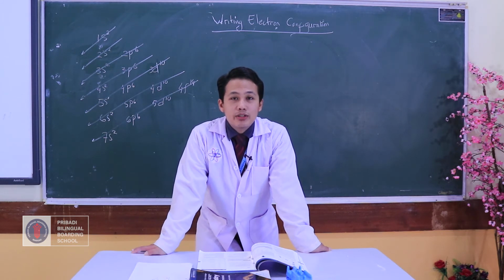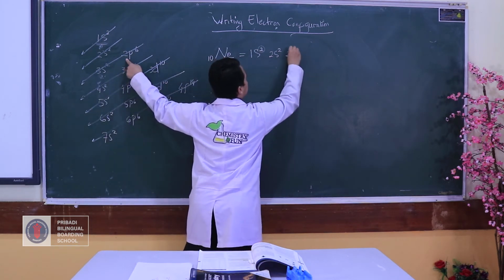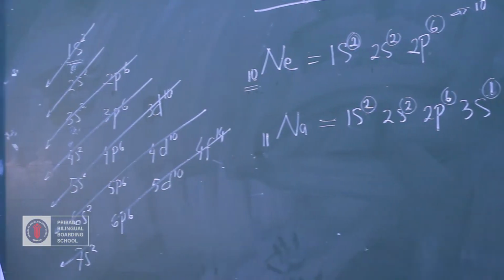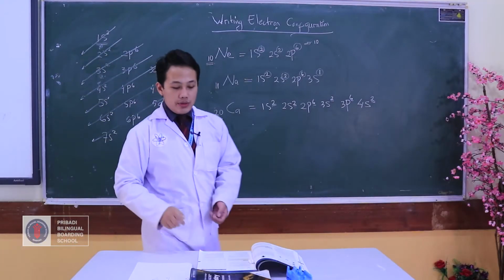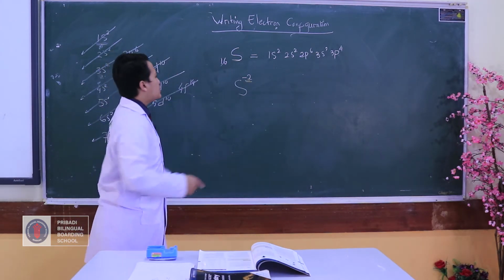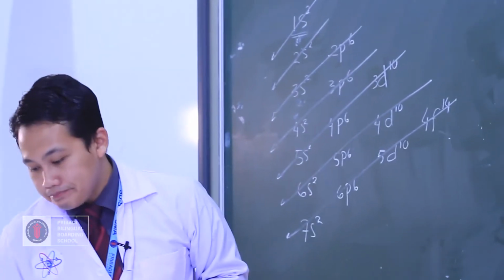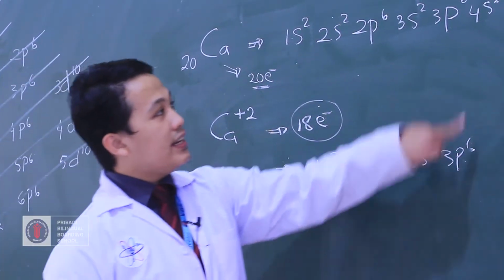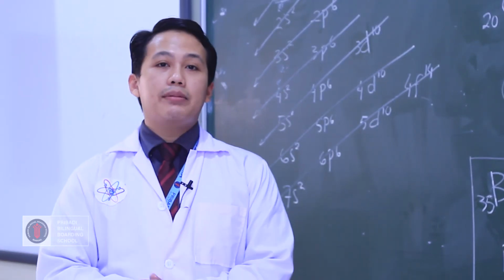Mr. Endro - Chemistry - Grade 11 - Writing Electron Configurations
Online Learning Pribadi Bilingual Boarding School Subject Chemistry for Grade 11
Topic : Writing Electron Configurations